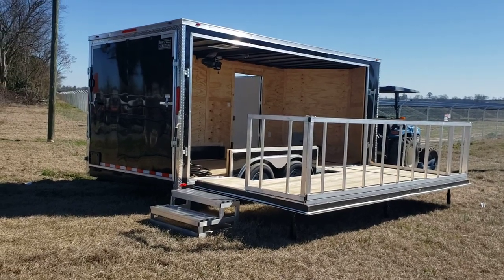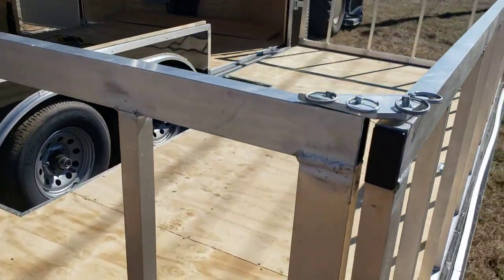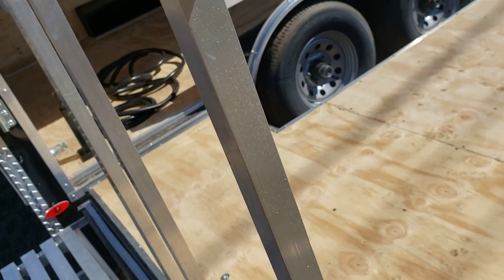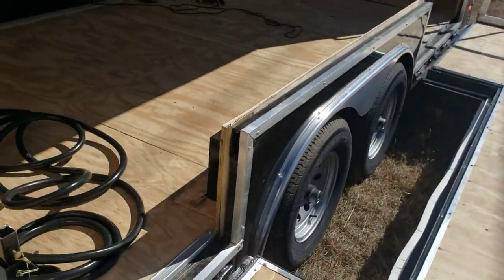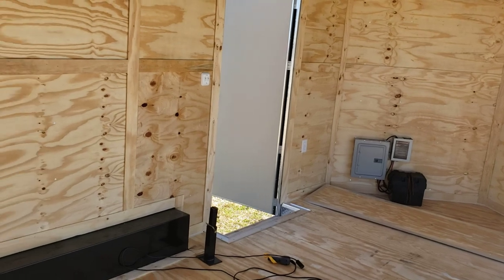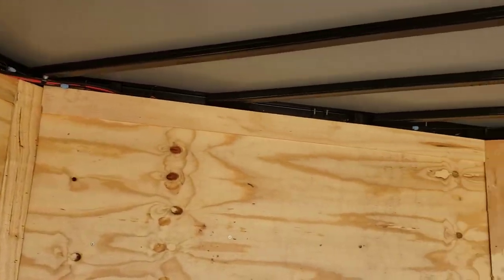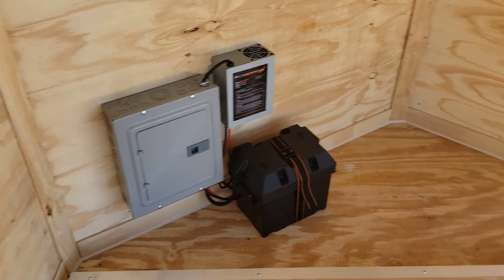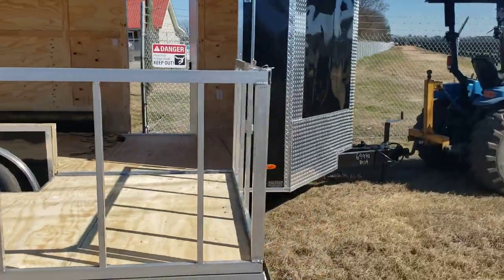8 x 16 stage trailer enclosed fold down stage with power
we do all sorts of customs come see us or give us a call we are out of macon ga